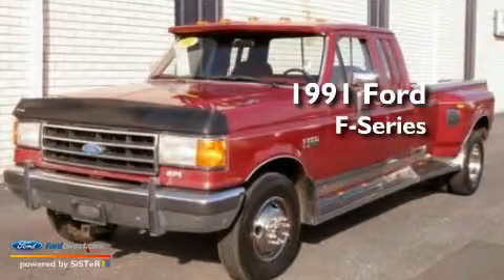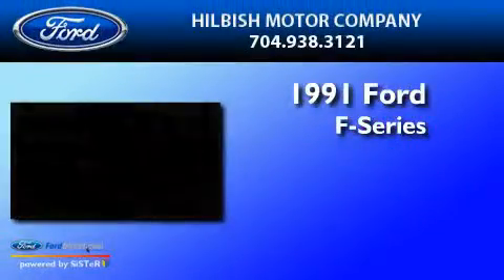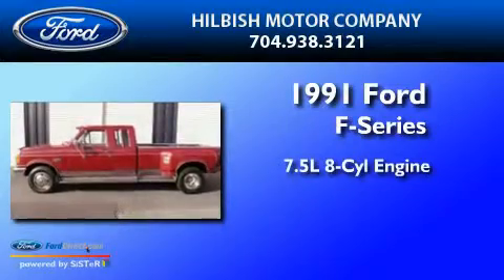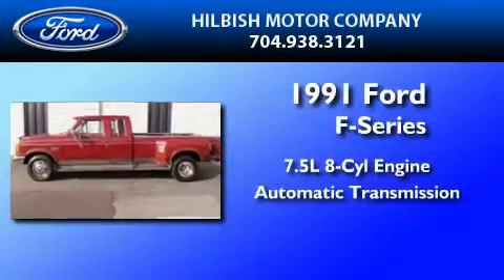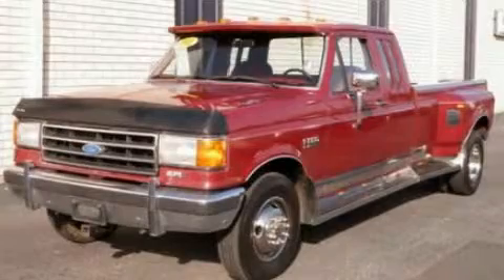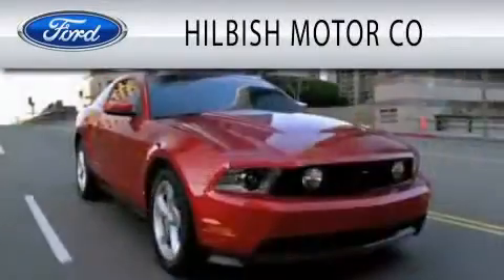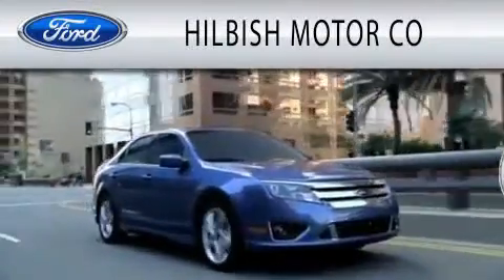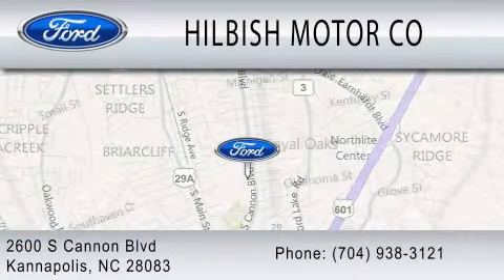1991 FORD F-350 NC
Year : 1991
 Make : FORD
 Model : F-350
 Engine : 7.5L V8
 Trans . : AUTO W/OD
 Exterior : RED
 Miles : 77,818
 Interior : BURGUNDY
 Stock : I16441